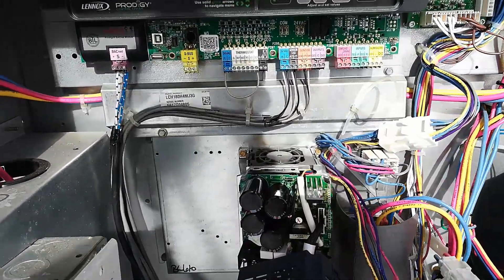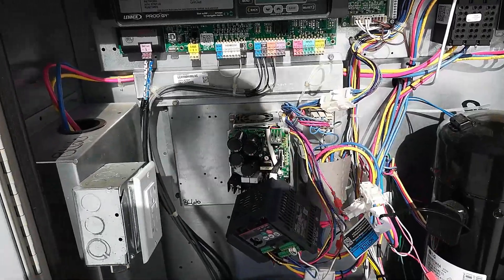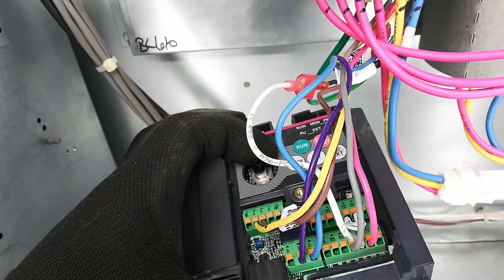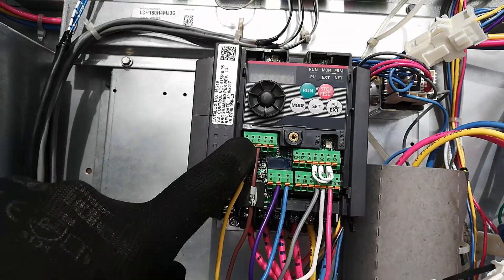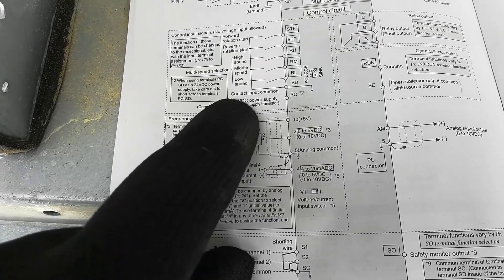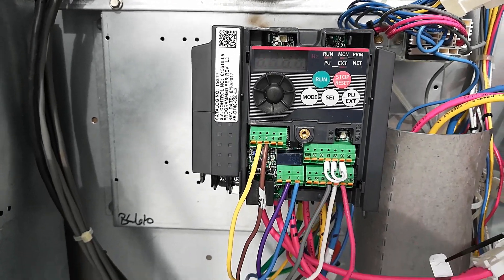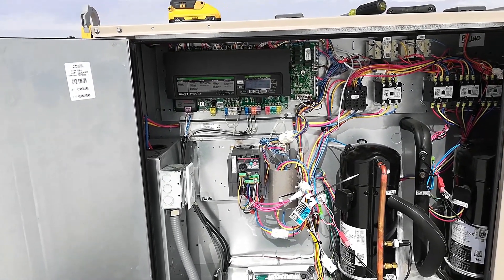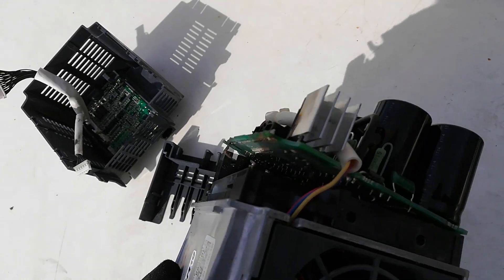HVAC Mitsubishi VFD Replacement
Lennonx L series Mitsubishi VFD replacement. I did call tech support in the end and set some parameters for the motor, including over amp protection.